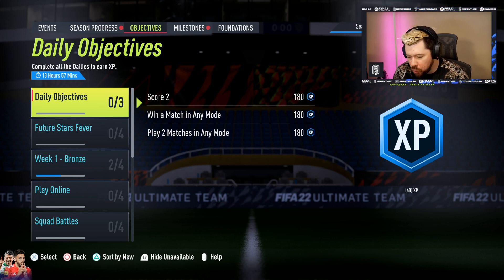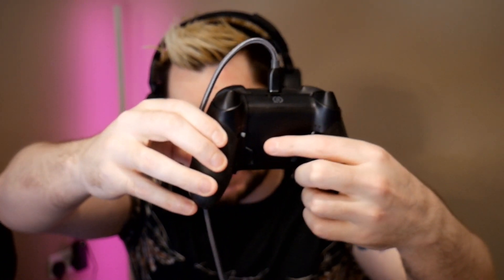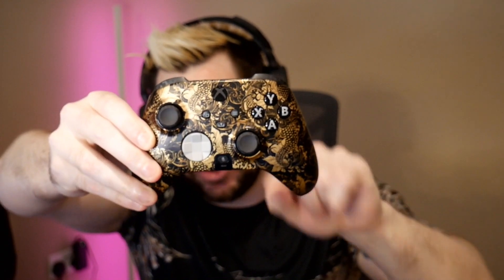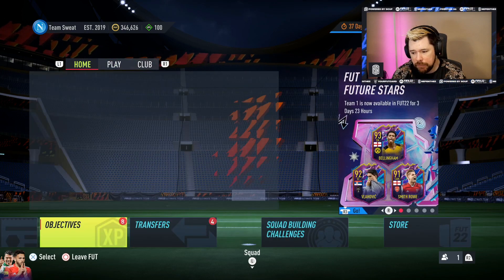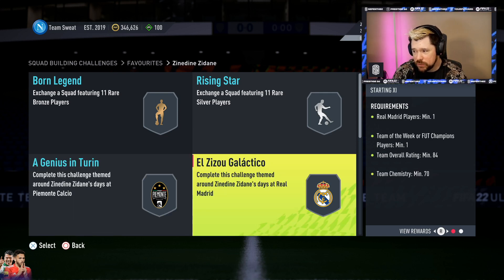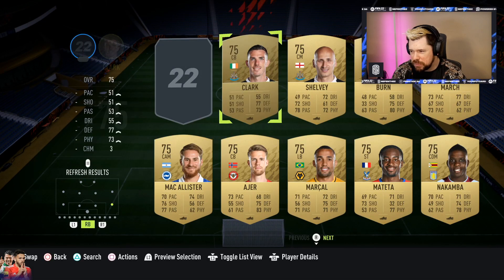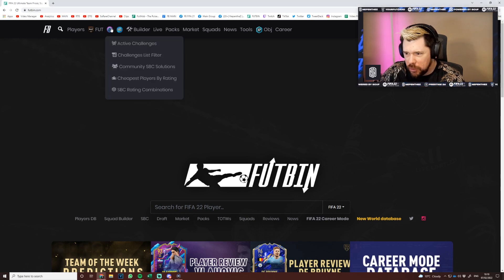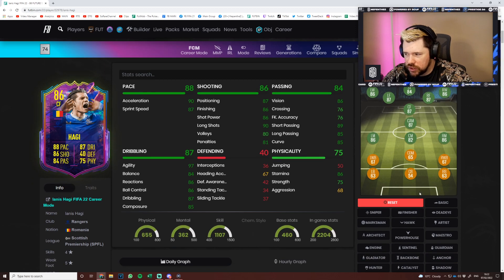84+ Player Pick, Zidane Icon SBC & Awesome Father & Son Hagi SBCs!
84+ Player Pick, Zidane Icon SBC & Awesome Father & Son Hagi SBCs!

Future Stars 86 Hagi SBC,
Prime Icon 91 Hagi SBC,
Baby Icon 91 Zidane SBC,
84+ Player Pick SBC,
80+ Player Pick SBC,

0:00 Video Intro
0:15 Scuf Promo
3:41 6pm Content Review

Craig Douglas